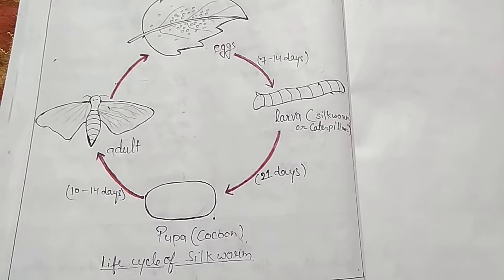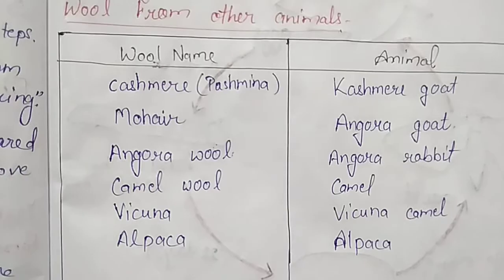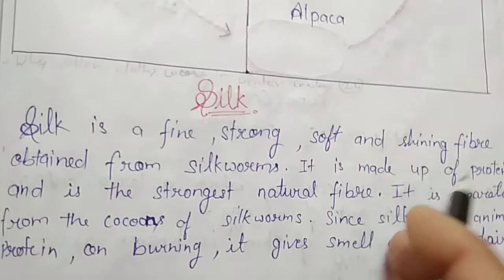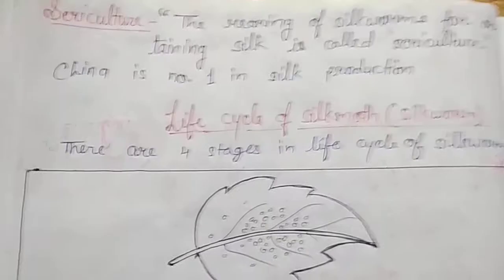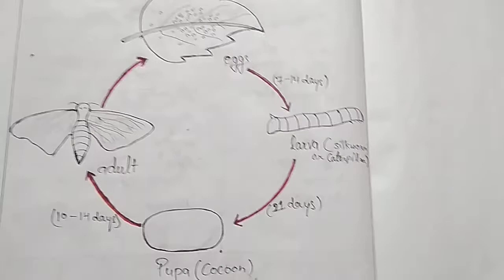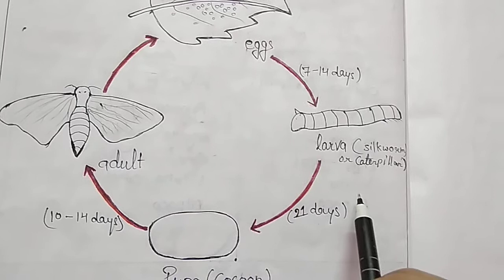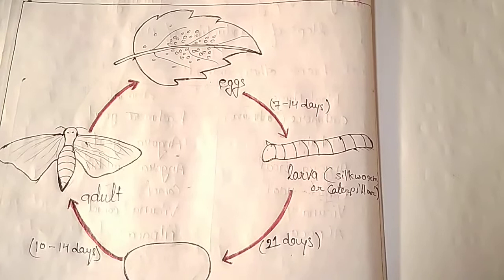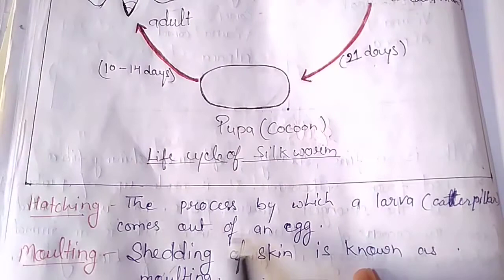Fibre to Fabric class-7 part-2